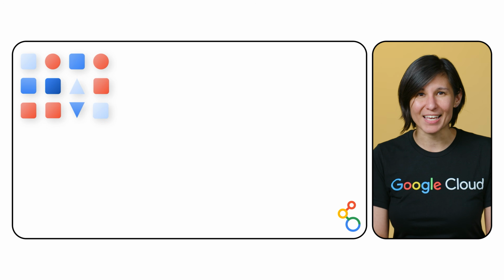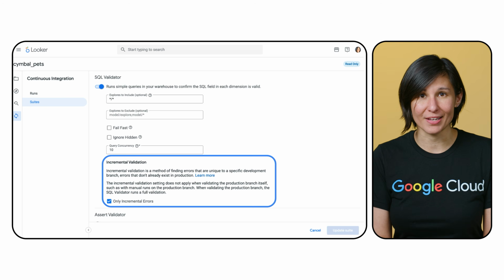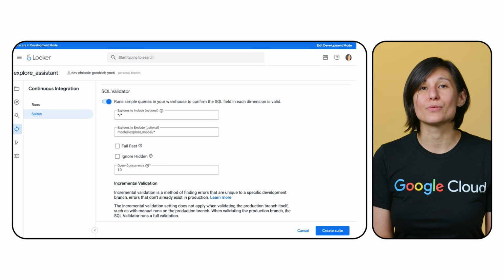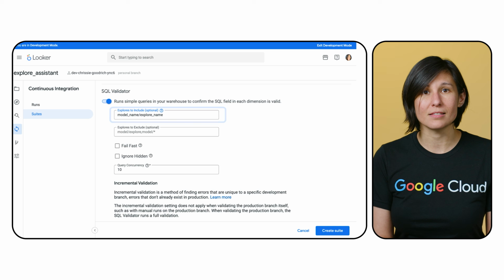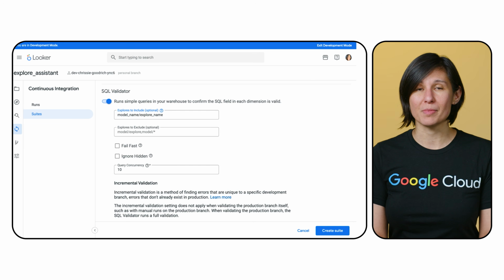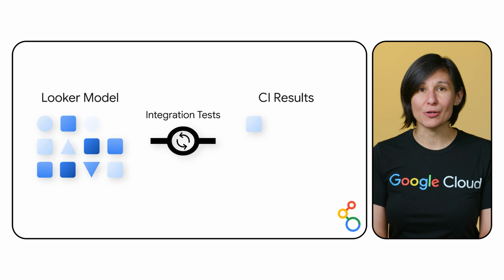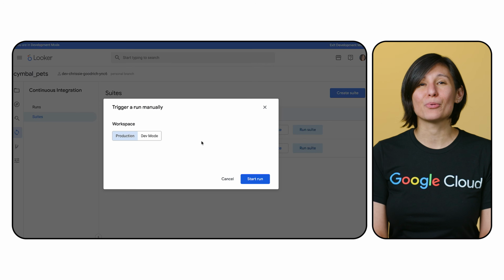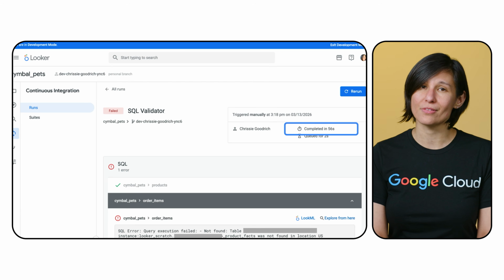Looker Continuous Integration: Pro tips for efficiency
Stop waiting for full Looker CI validation sweeps! Learn two core strategies to speed up your workflow: Error Isolation using Incremental validation to ignore legacy issues, and Scope Control with Explores to Query/Exclude to focus your tests. We also cover the Fail-Fast option for instant feedback on SQL errors.

Speakers: Chrissie Goodrich
Products Mentioned: Looker